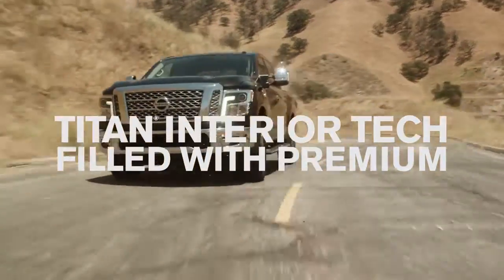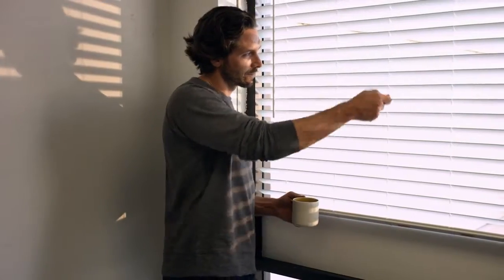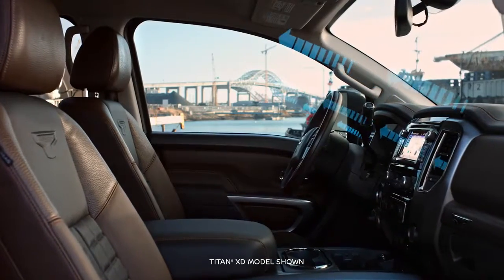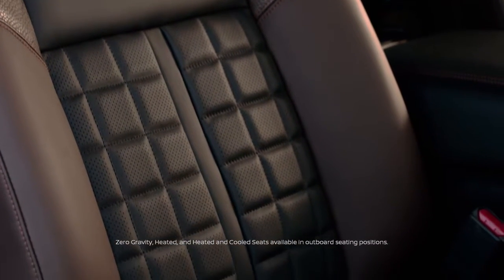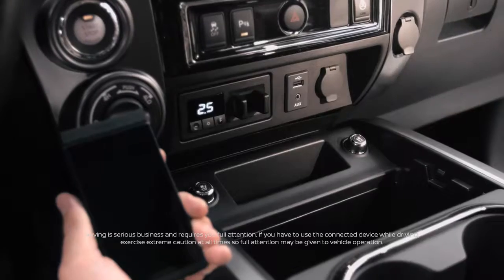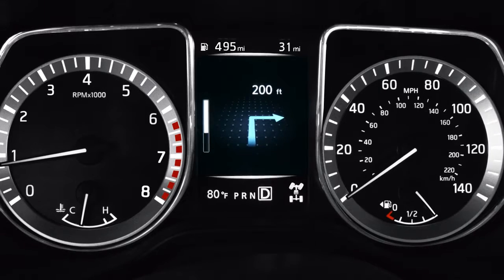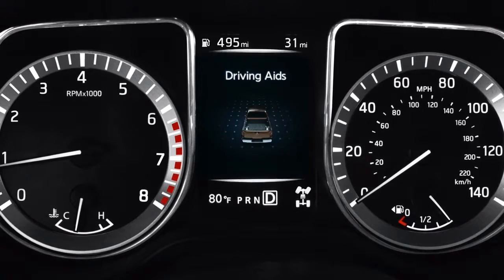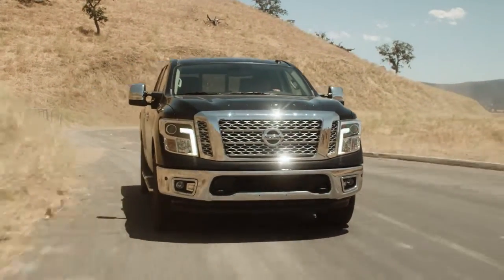2017 Nissan TITAN Interior Technology Explained